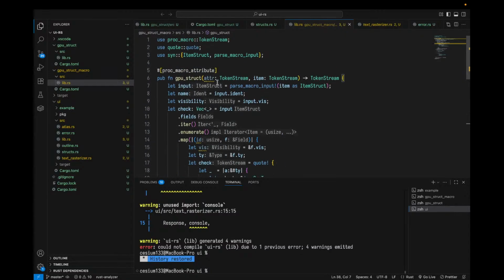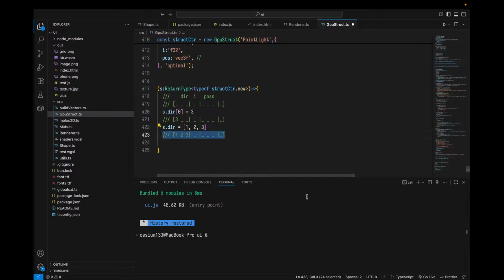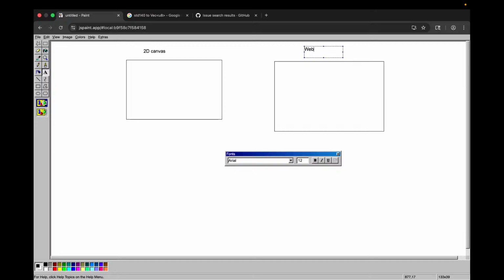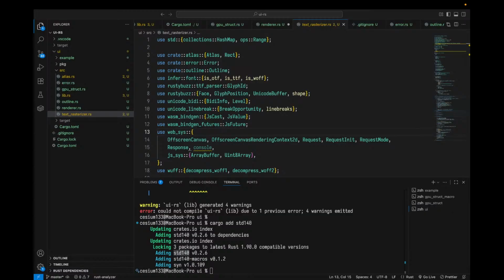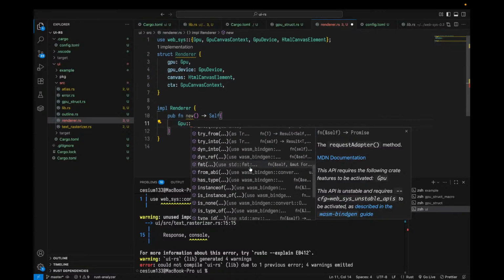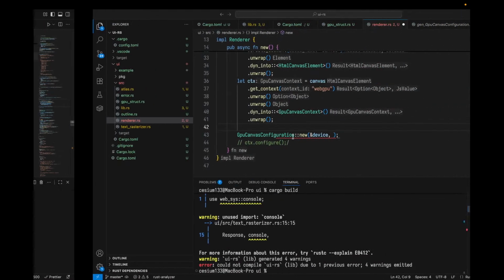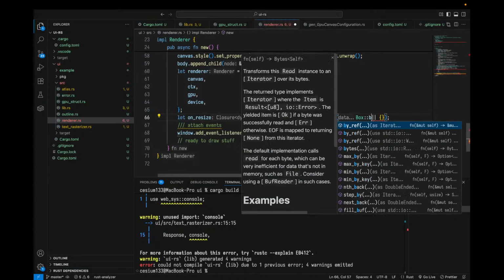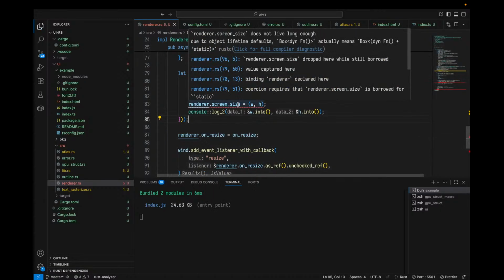Rust & Wasm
Porting some js to rust